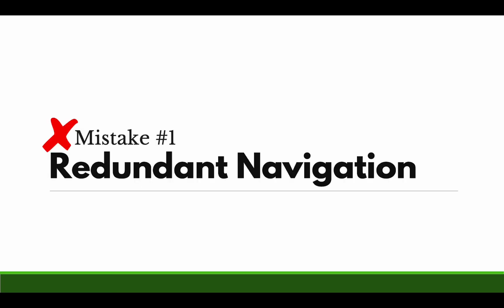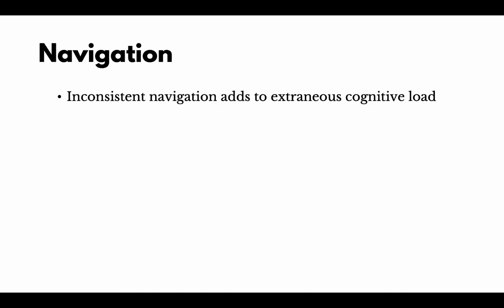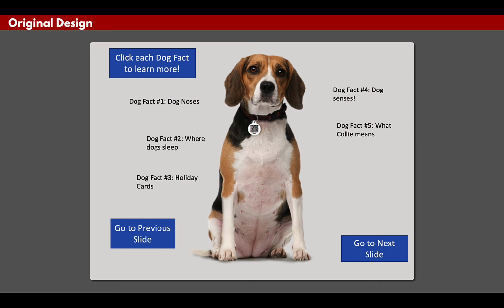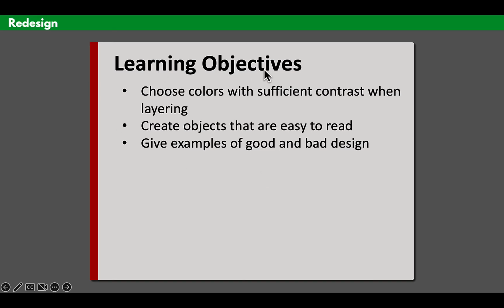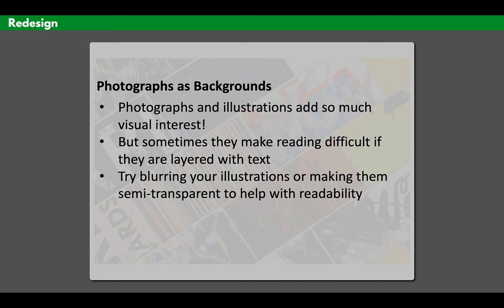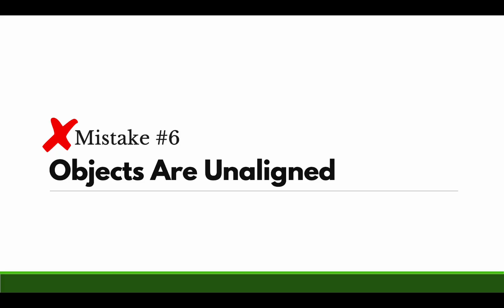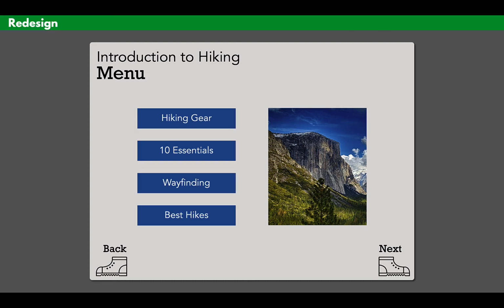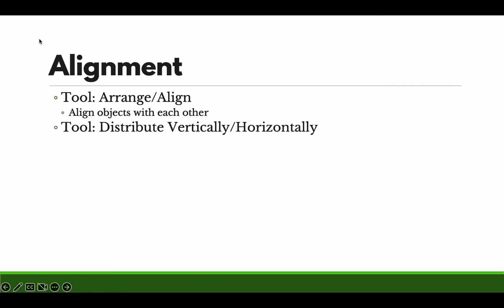10 Mistakes New Elearning Developers Make in Storyline and Captivate: Part 1!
I have graded HUNDREDS of Storyline and Captivate tutorials created by new instructional designers. Here are some of the most frequent mistakes I see, and how to fix them!